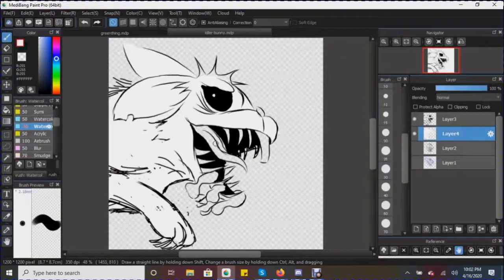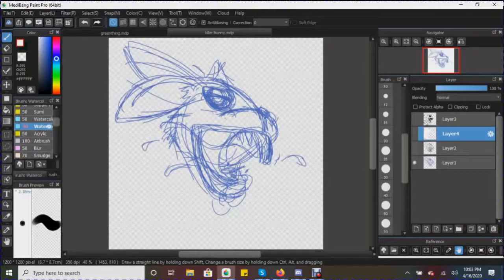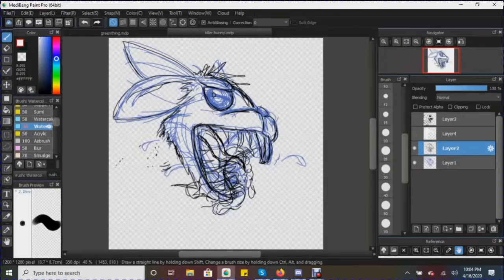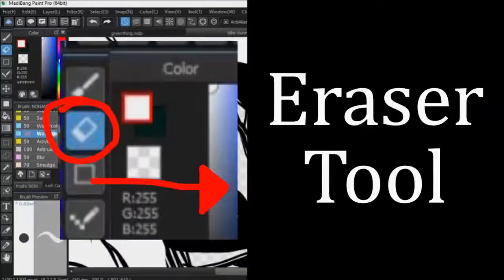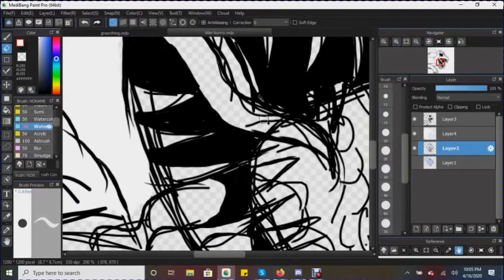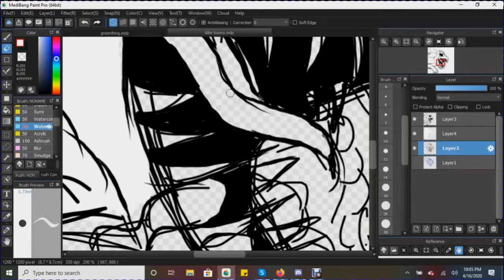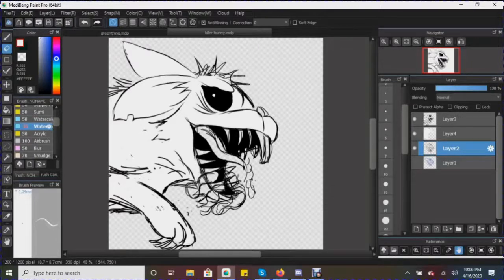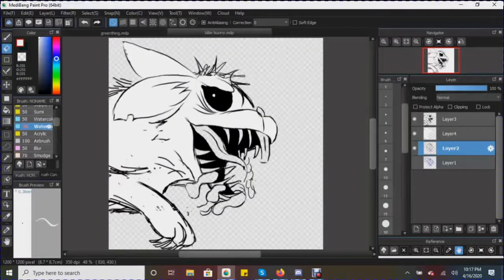Fun Way to Learn Medi Bang Horror Edition Part 1[ 4 New Tips]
This is the first of a series of tutorial video following horror artwork in Medi Bang Paint Pro. In this video, I will go over Blue Layer, Black Track Layers, Eraser tool, and Zoom window and handle short cuts. This video is for beginner level or anyone looking to brush up on digital art skills. Also great insight to Maria Hargis Art.

Here are the time stamp for Medi Bang Paint Tutorial Topic
1:06  -  Blue Print Layer
2:04  -  Black Track Layers
3:05  -  Eraser Tool
4:07  - Zoom Window & Short Cuts